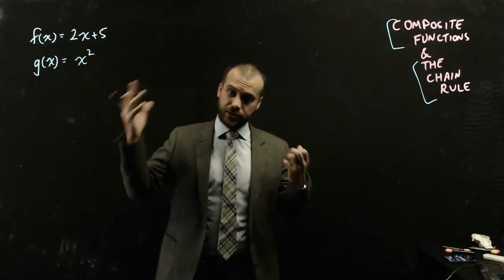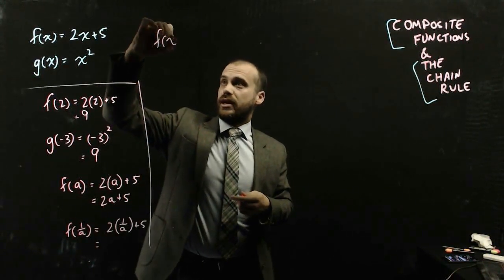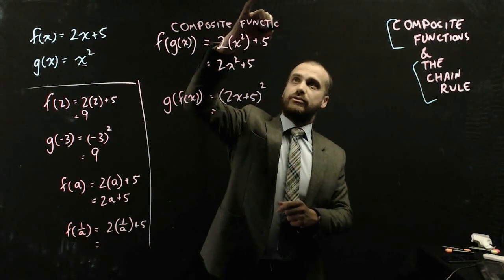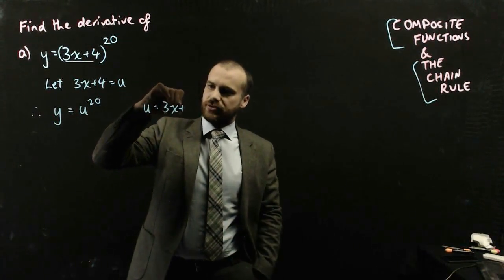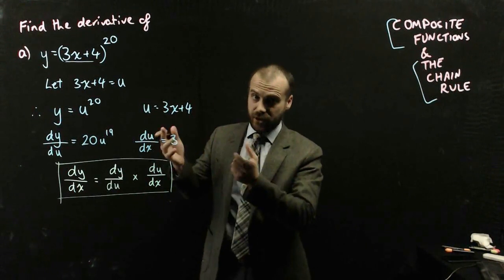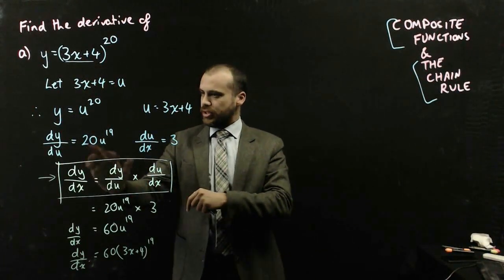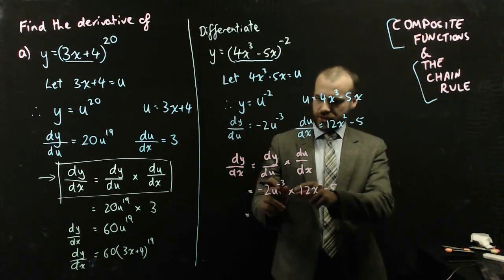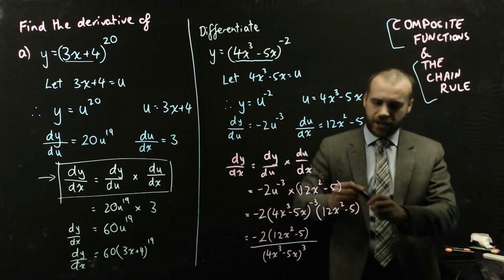Composite functions and the chain rule